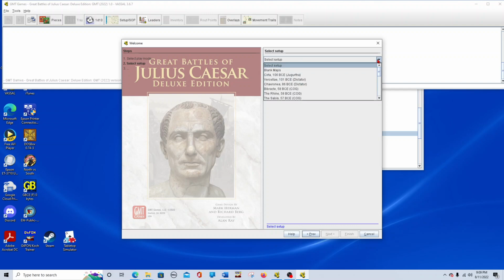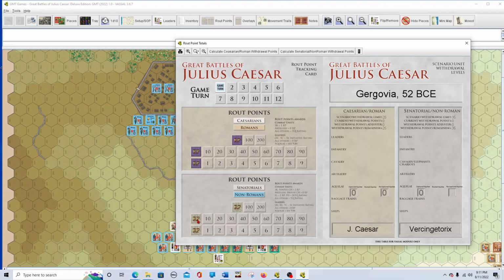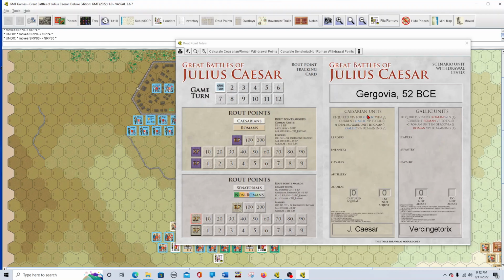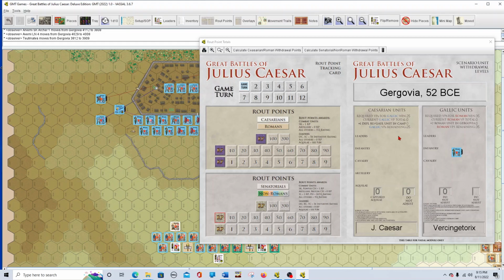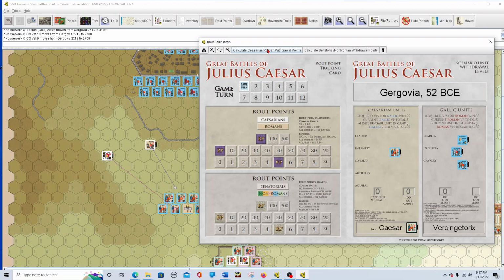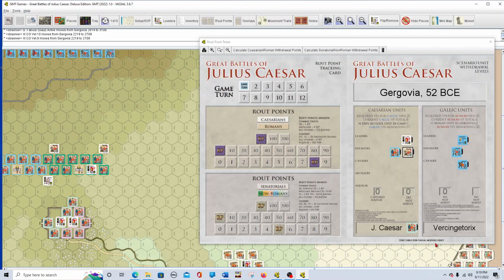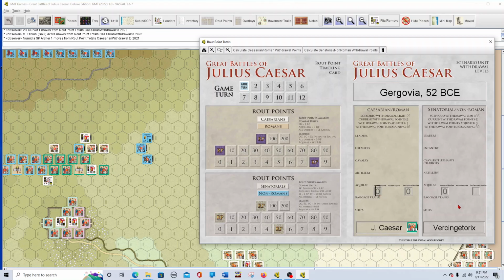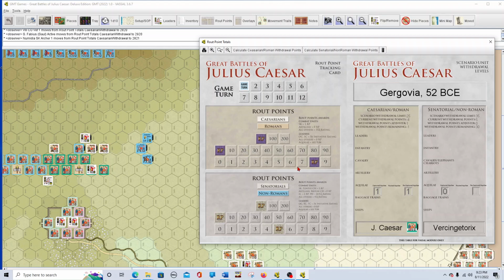GBoJCDE Vassal Module Video 2 Rout Point Tracking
Tutorial for how to use the Automated Rout Point Tracking Board in the Great Battles of Julius Caesar Deluxe Edition (GMT Games) Vassal Module